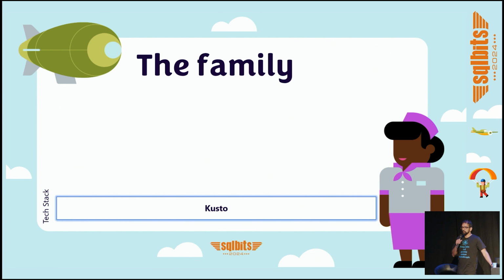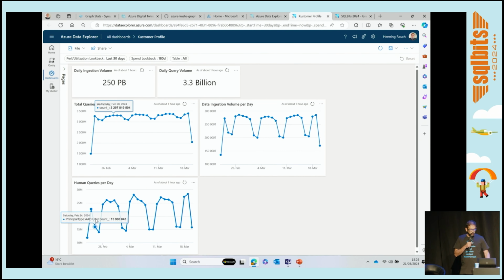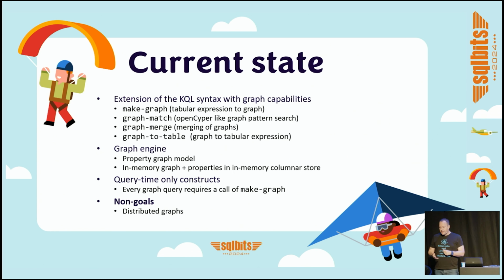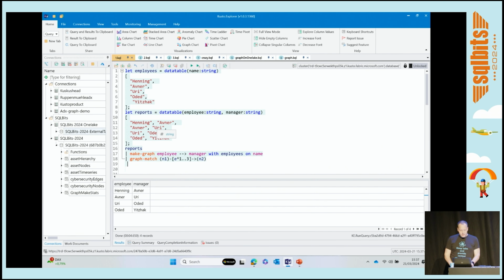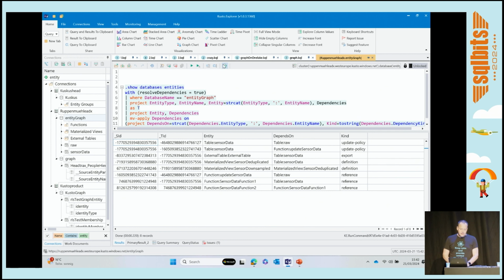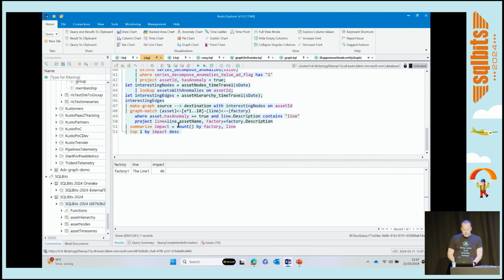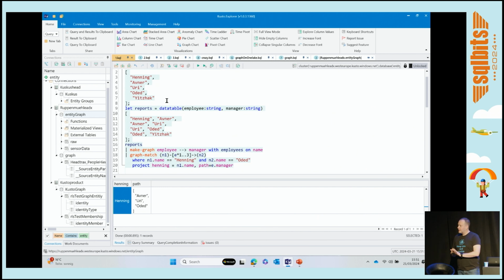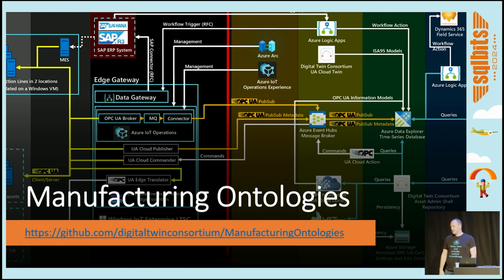Contextualizing timeseries data with graphs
Discover the power of graphs in Kusto, the scalable database engine for Azure Data Explorer, and how to create and query them with a simple and intuitive syntax
Speaker: Henning Rauch BIO: Henning is a computer scientist and part of the Azure Data Explorer product group.